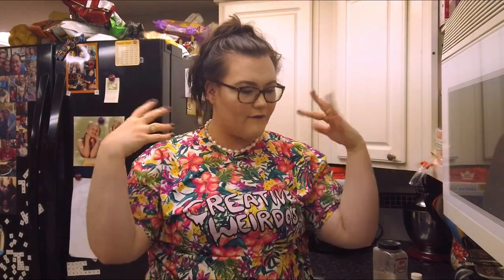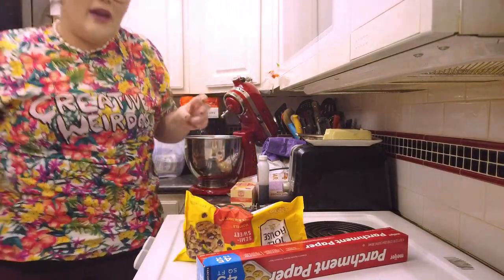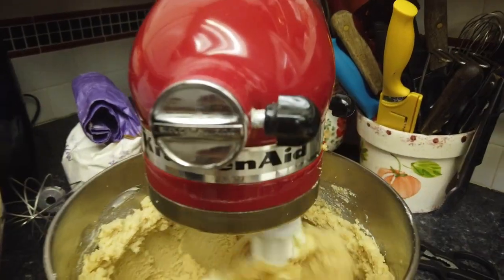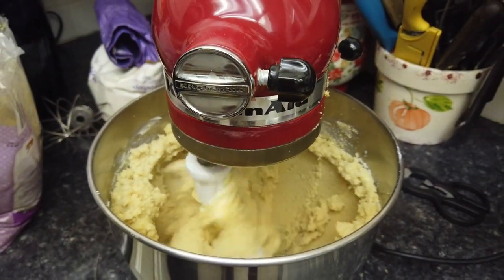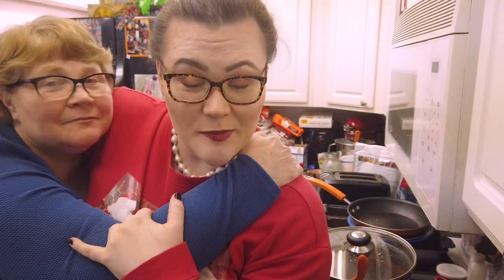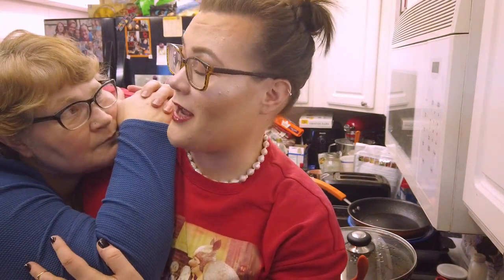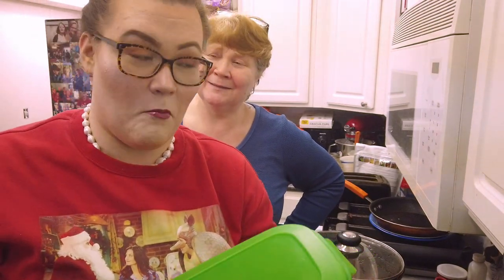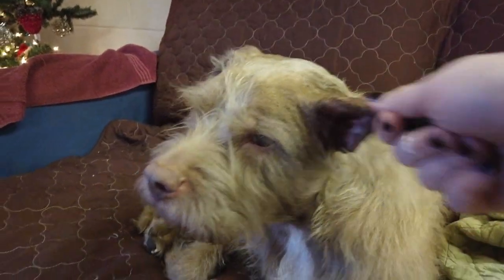VLOG 2- BAKING... & I don’t even know...